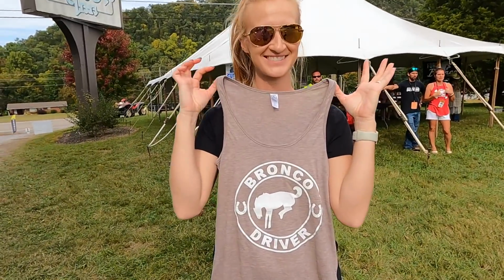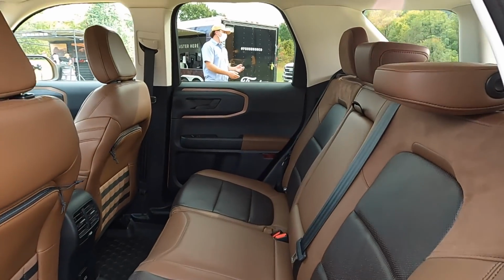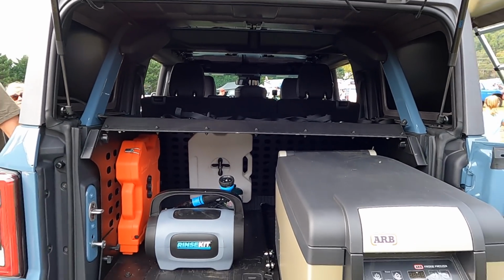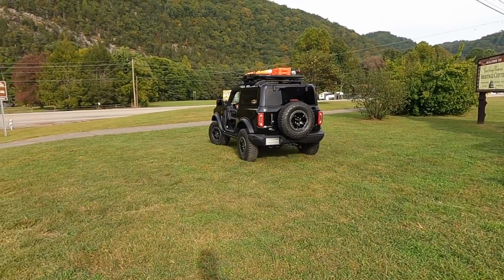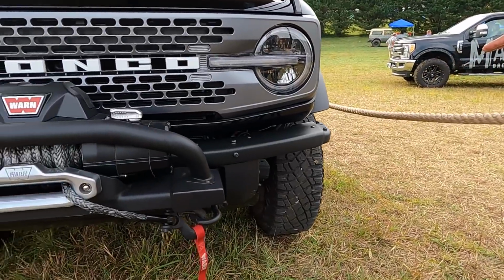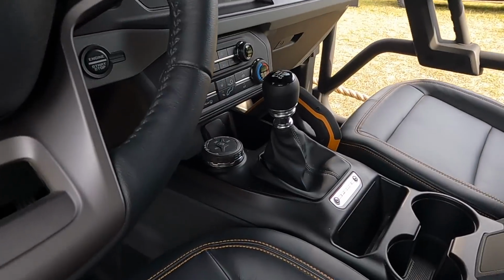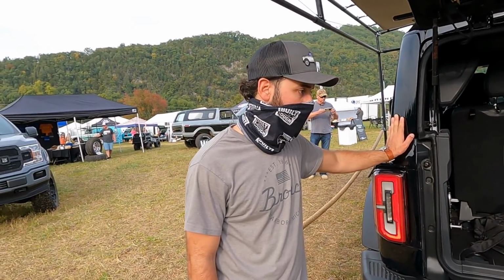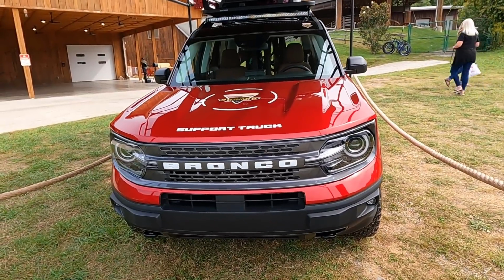NEW 2021 BRONCO & BRONCO SPORT WALK AROUND & INTERVIEW SUPER CELEBRATION EAST - ALL COLORS REVEALED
In this episode we spend time with the new 2021 Bronco and Bronco Sport at Bronco Super Celebration East in Townsend Tennessee.  We got up close with the 2 door and 4 door Bronco as well as the Badlands Bronco Sport.  In one video clip you can see every Bronco color together at the same time.  We were fortunate to interview Bronco Brand Manager, Esteban Plaza-Jennings.  Esteban talked about the Bronco launch and some of his favorite details.

We post behind the scenes videos and photos on Facebook and Instagram